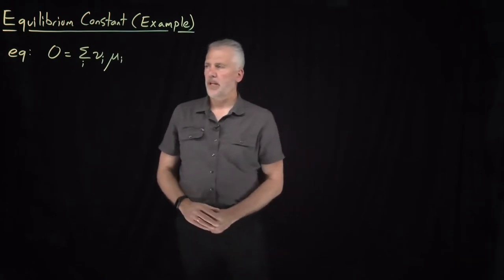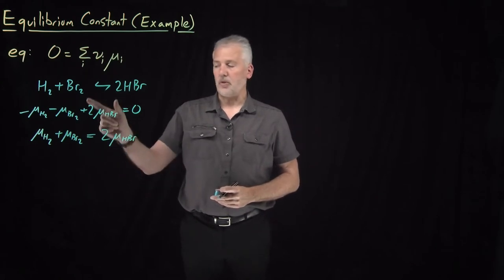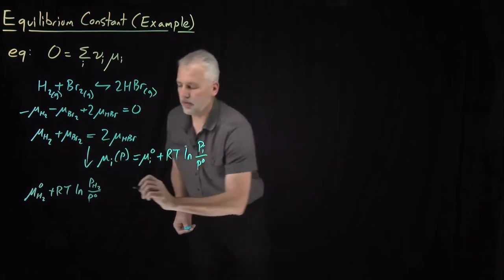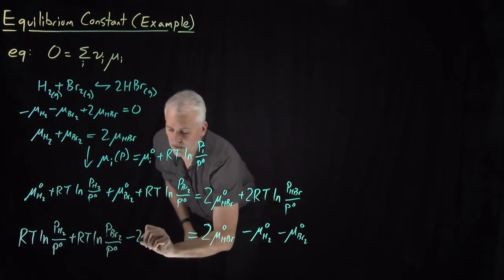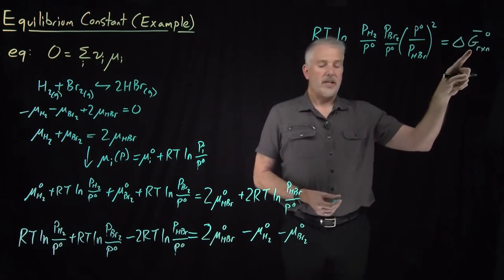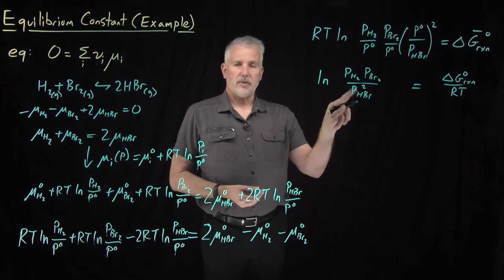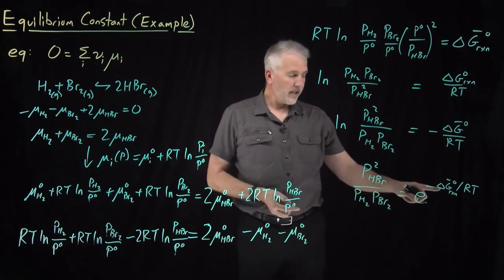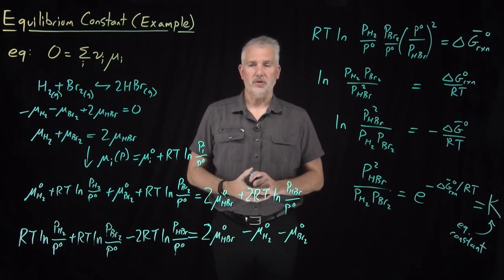Equilibrium Constant (Example)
When a gas-phase reaction is at equilibrium, the partial pressures of each species in the reaction must have a particular relationship. The equilibrium constant for the reaction is related to the Gibbs free energy change of the reaction.